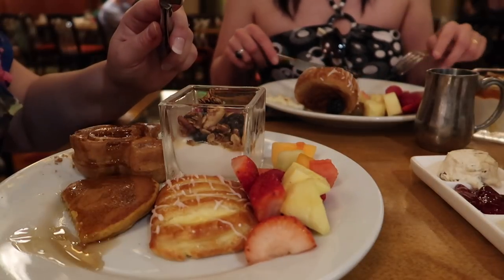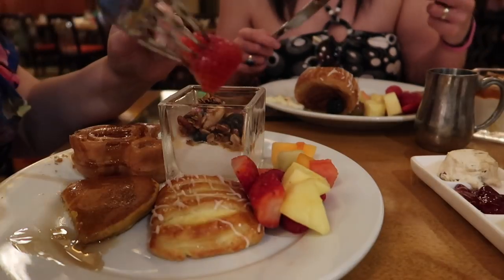Disney food review - Our TOP 10 favourite Disney World dining experiences | November 2017 trip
Our top 10 favourite Disney dining experiences from our November Disney World vacation including footage of the food. The list includes table service Disney restaurants and quick service options.

My camera

TAUNTON
TA1 9PF